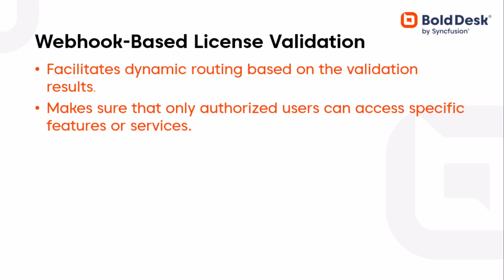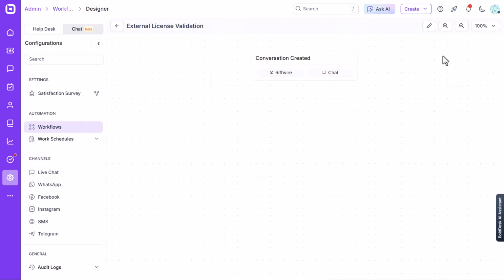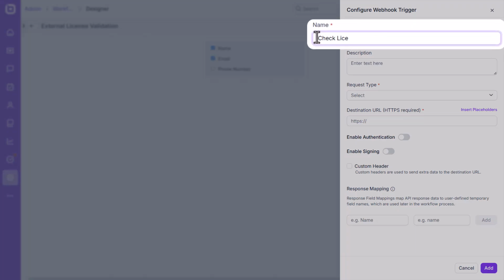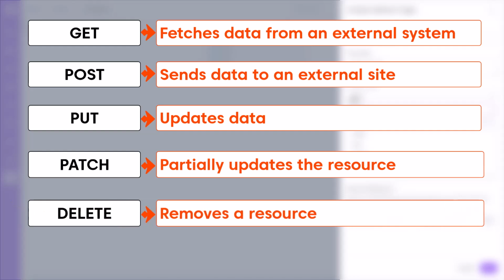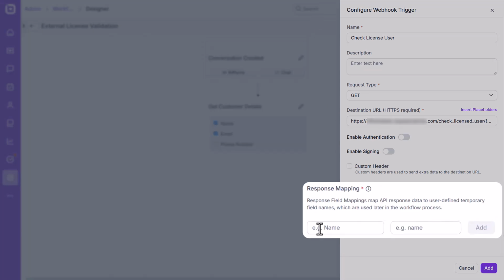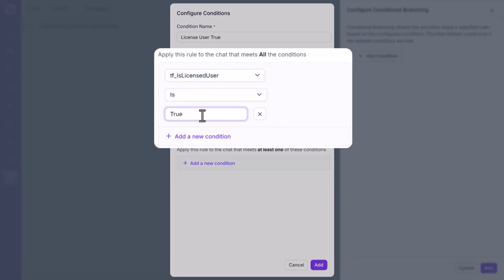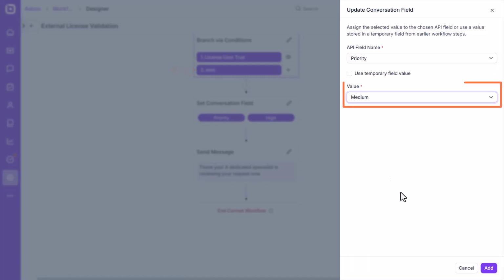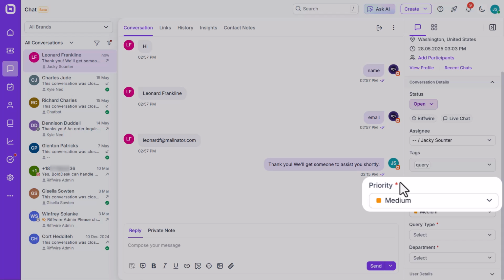BoldDesk Chat Workflow: Set Up a Webhook-Based License Validation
Learn how to set up webhook-based license validation in BoldDesk chat workflows. Secure access, authorize licenses, and enable dynamic routing based on validation results,ensuring a seamless and protected user experience.

BOOKMARK DETAILS
[00:00] Introduction
[00:20] Set up webhook-based license validating